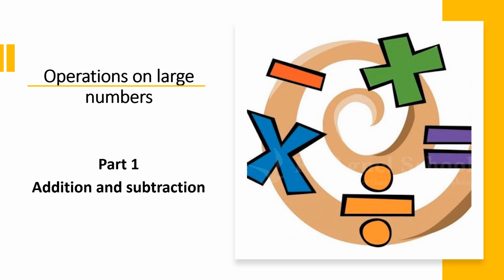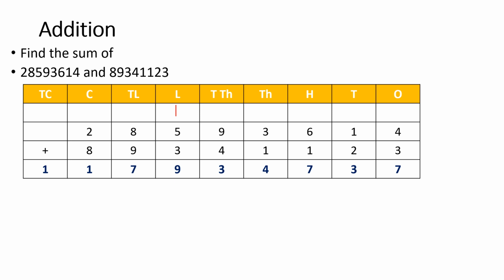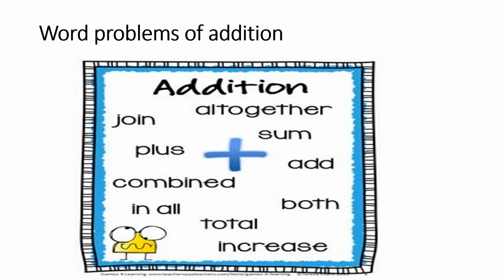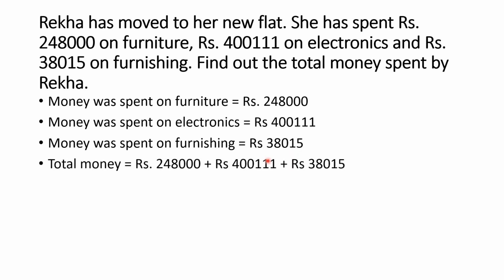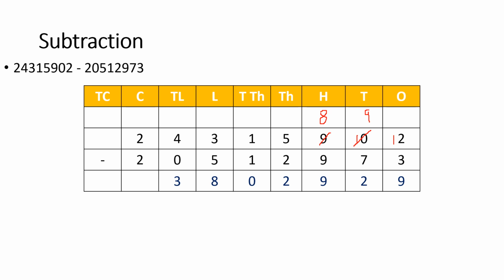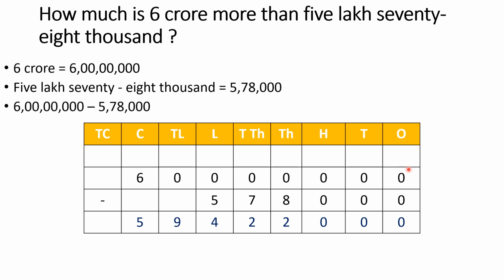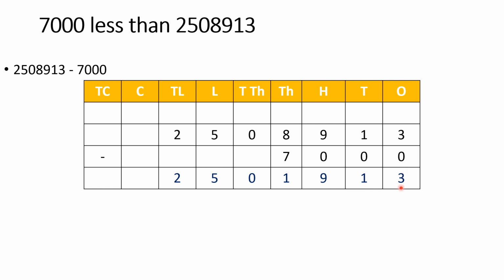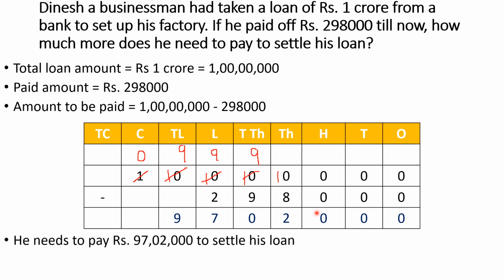Addition and subtraction of large numbers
Addition and subtraction -Operations on large numbers-Part 1